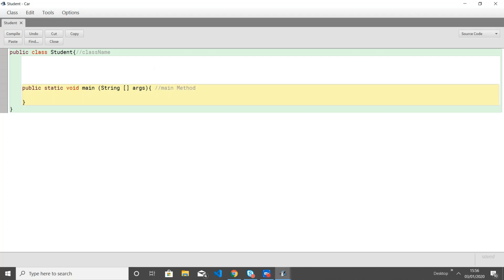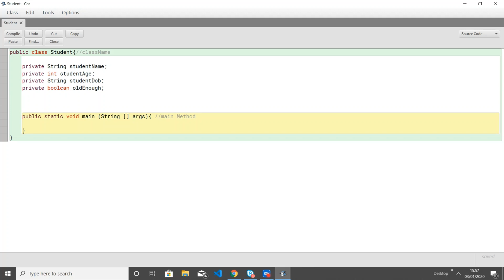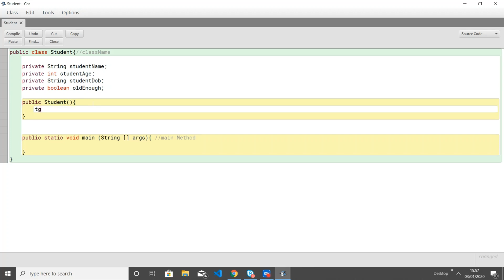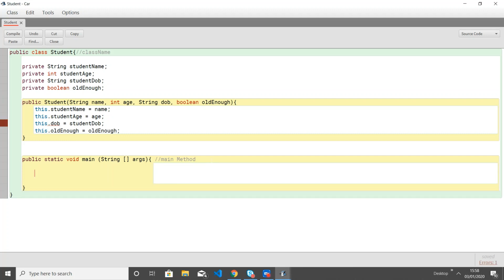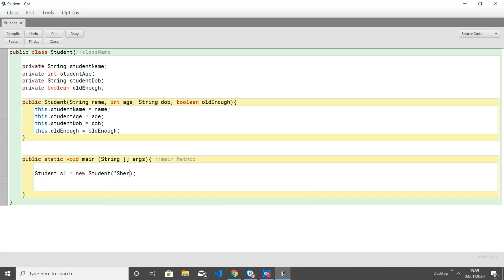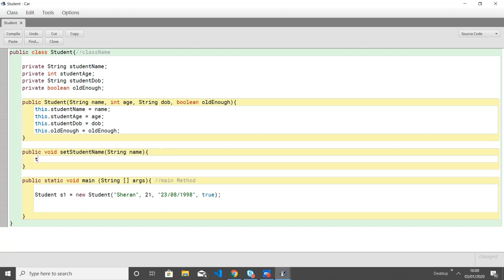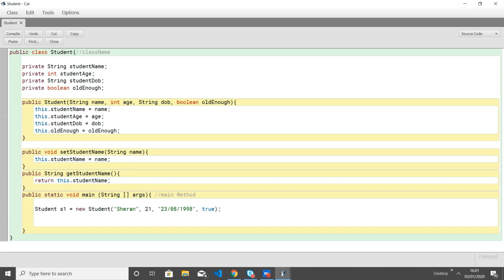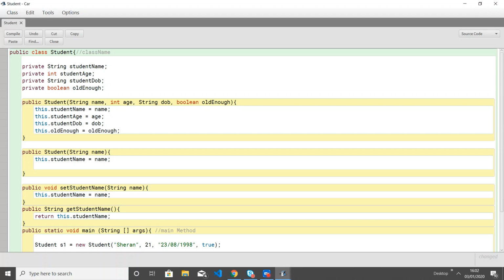Java Programming Basics- LESSON 3: Constructors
A series of videos to teach people how to program
-Sheran